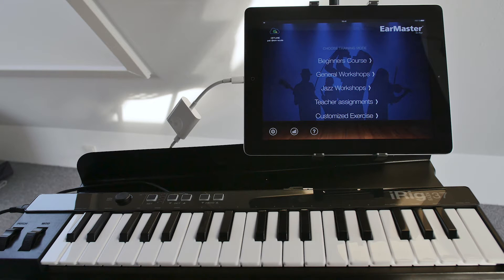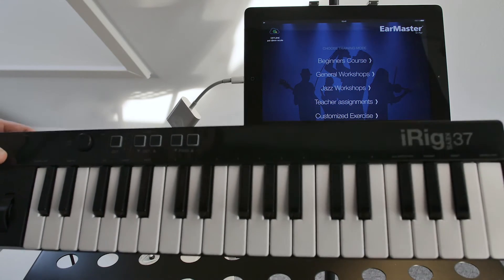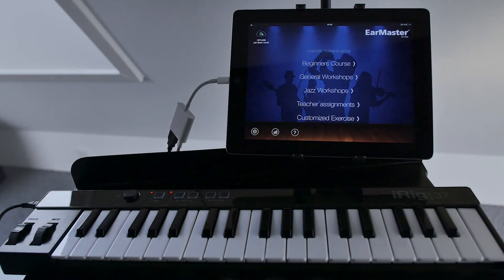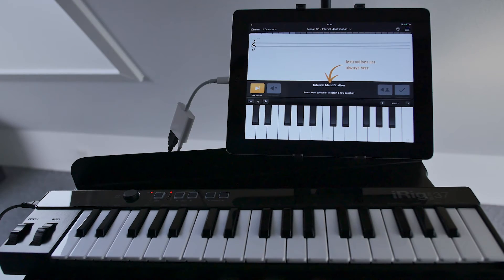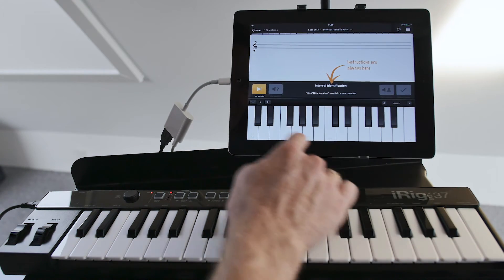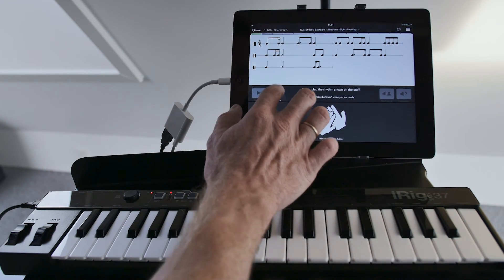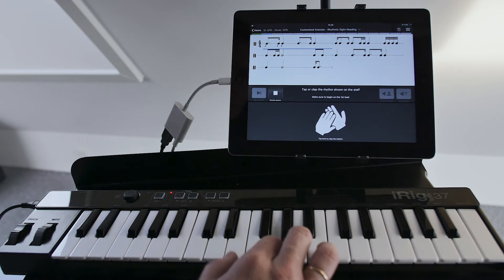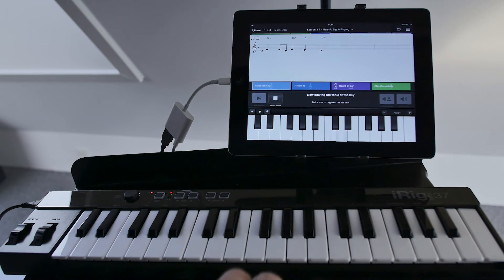EarMaster - Music Theory & Ear Training App - Tutorial #2 - MIDI Controller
Second part of this tutorial series about EarMaster for iPad. This time, we will see how we can use a MIDI controller to answer the ear training exercises of the app, and how we can turn the sight-SINGING workshop into a sight-READING activity very easily.

For this video, we used a very nice iRig Keys 37 from IK Multimedia: You can check it out on their